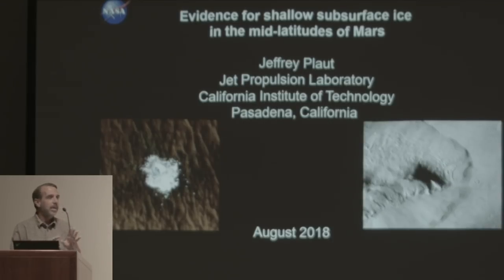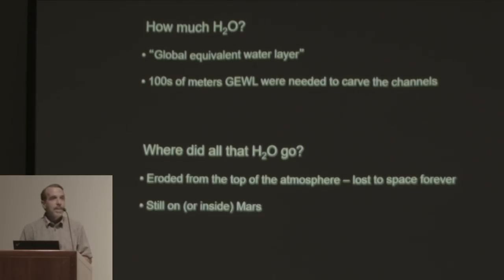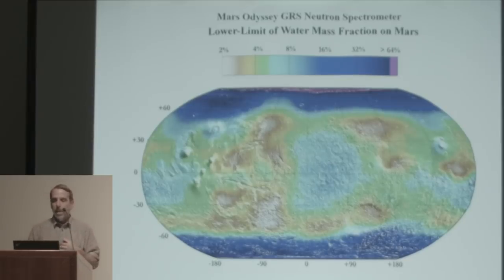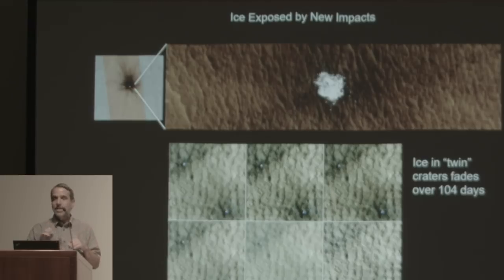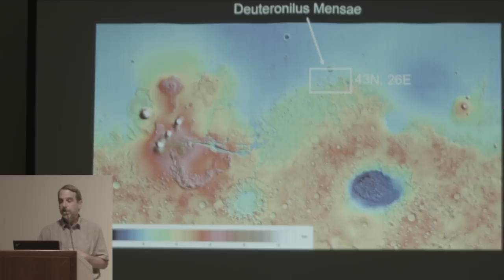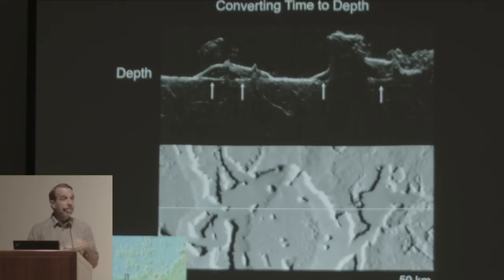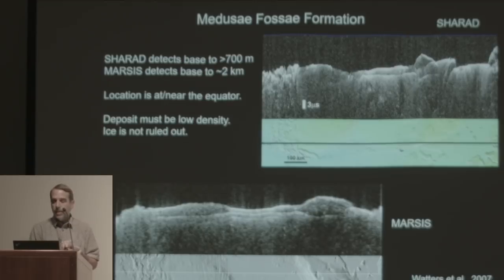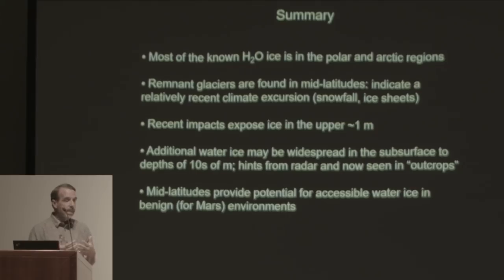Jeffrey Plaut - Subsurface Ice - 21st Annual International Mars Society Convention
Jeffrey J. Plaut – JPL Scientist
Evidence for Subsurface Ice on Mars

From the 21st Annual International Mars Society Convention, held at the Pasadena Convention Center in Southern California from Aug 23-26, 2018.